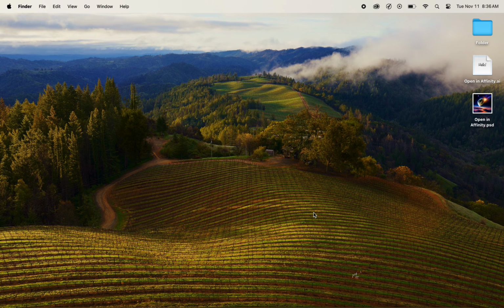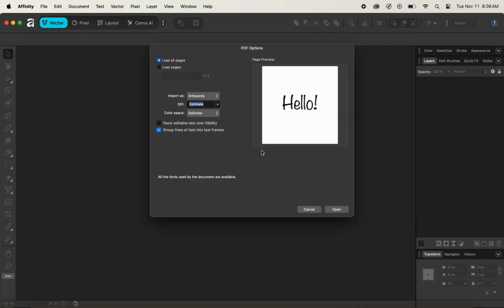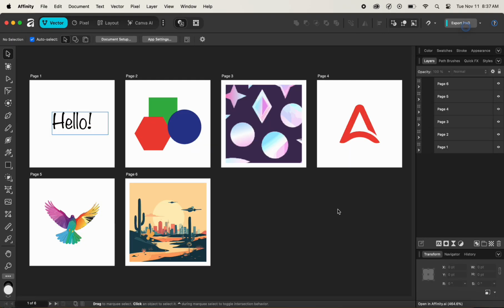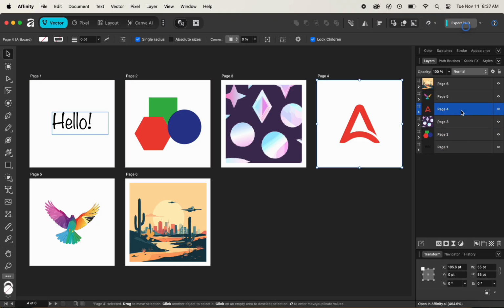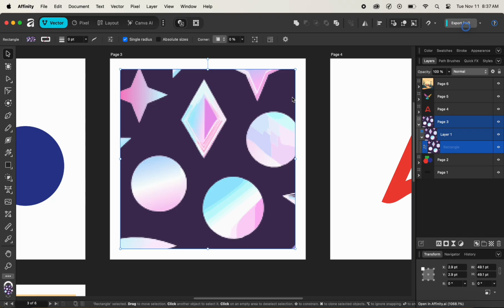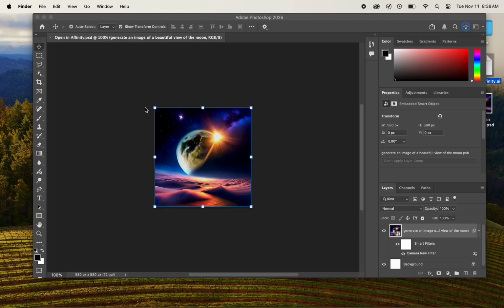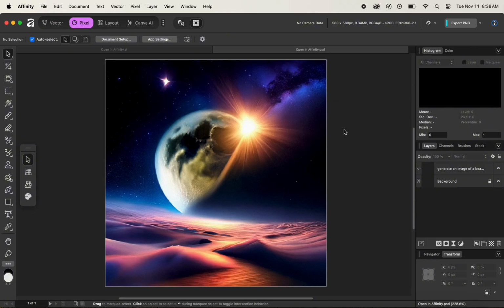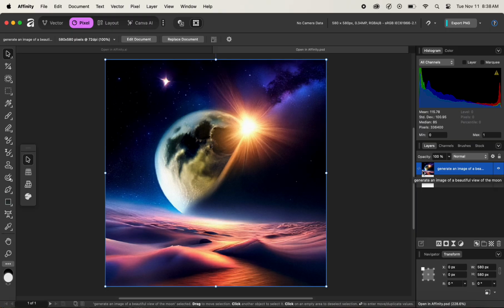How to Open Photoshop (PSD) & Illustrator (AI) Files in Affinity 3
Making the move from Adobe to Affinity 3? You can easily open all your old files! This essential tutorial shows you exactly how to open Photoshop (PSD) and Illustrator (AI) files in Affinity 3 while keeping your layers and vector data intact. Learn the best workflow for importing and exporting files, making Affinity 3 the perfect Adobe replacement.

🎨 My Recommended Tools for Affinity Designer (ad)